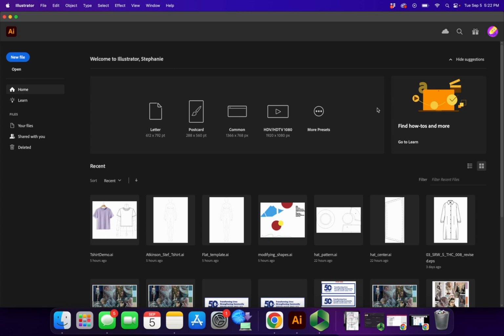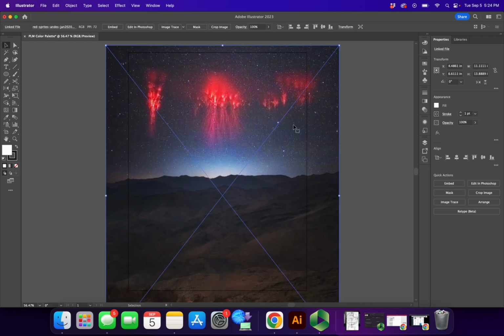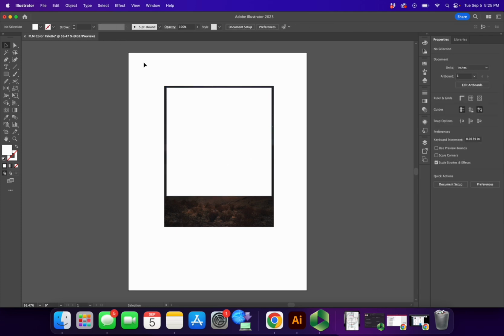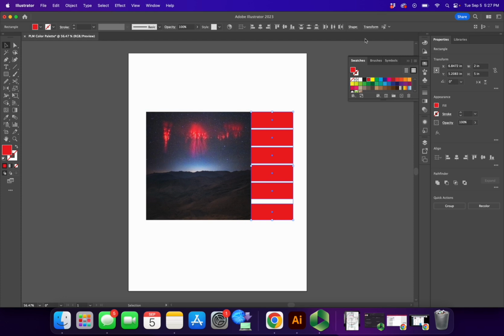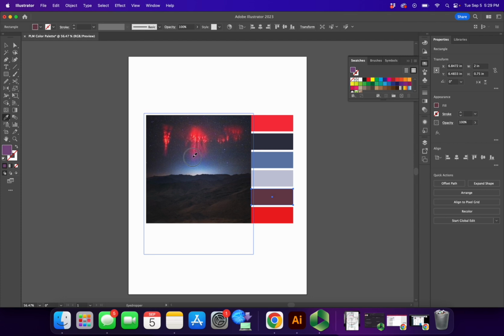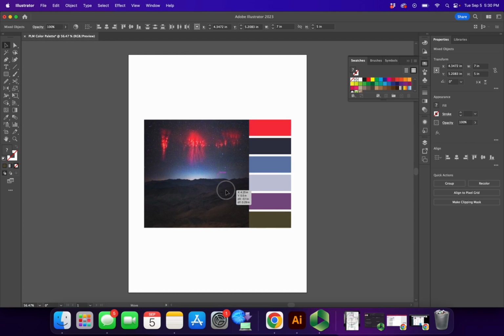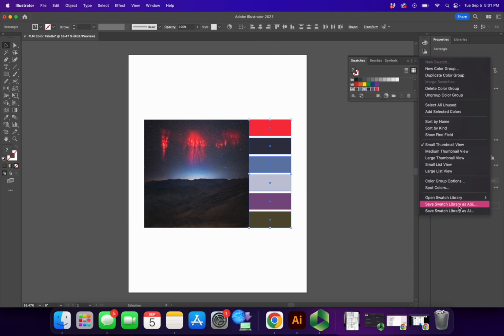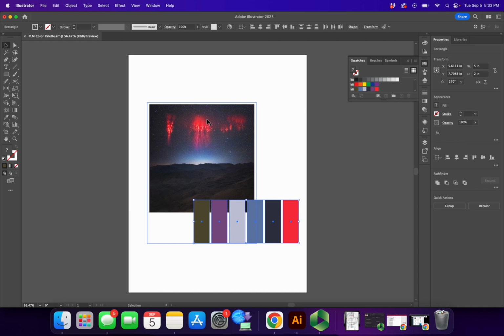Creating a Color Palette from an Image in Adobe Illustrator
In this video you will learn how to create a color palette in Adobe Illustrator using an inspiration image.
This video covers:
Creating a document
Importing an image into Illustrator
Embedding an image
Creating a custom size rectangle
Creating a clipping mask using an object and image
Creating color swatches using objects and the eye dropper tool
Using the align tool
Adding color swatches to swatches panel as a color group
Saving as an AI file
Exporting as a JPEG file